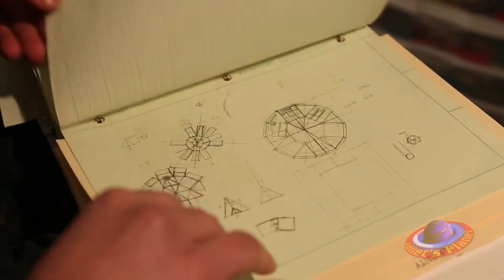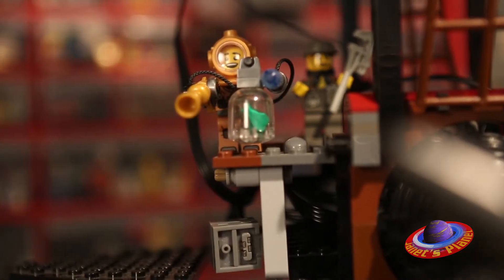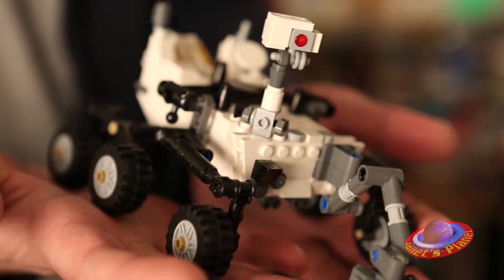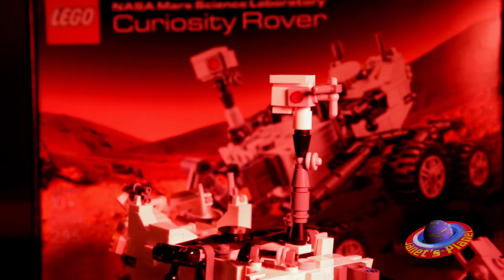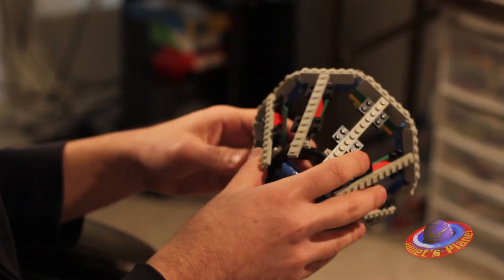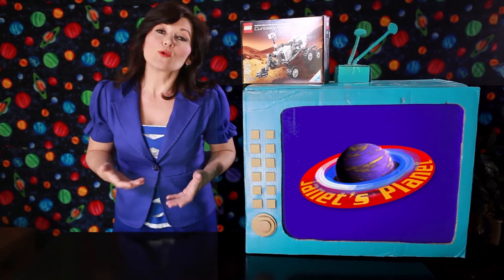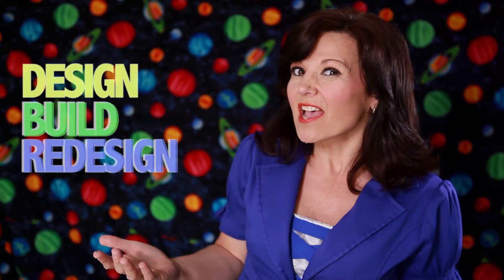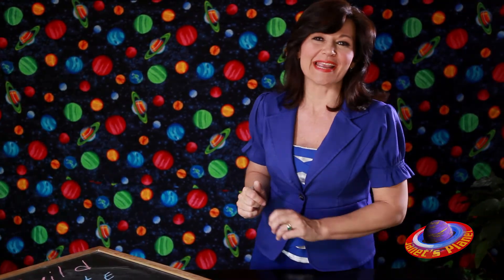Lego Mars Rover Designer on Janet's Planet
Lego Set Designer Stephen Pakbaz talks to Janet about the design process on Janet's Planet.

Lego Set Details:

The LEGO® NASA Mars Science Laboratory Curiosity Rover has landed! Designed by real Curiosity Rover engineer, Stephen Pakbaz, and chosen by LEGO CUUSOO members, this amazing LEGO version of the highly advanced mobile laboratory features lots of great details, such as 6-wheel rocker-bogie suspension, articulated robotic arm and multiple camera sets. This great model also comes with a fascinating booklet with building instructions and information about the history of Mars exploration and the Curiosity Rover, plus a display plate complete with LEGO brick Martian rocks -- perfect for testing out the rover's go-anywhere suspension!

Features 6-wheel suspension, articulated robotic arm and multiple camera sets
Build the model that LEGO® CUUSOO members requested!
Drive over tough obstacles with the 6-wheel suspension
Play out your very own Martian science missions!
Reach out for samples with the robotic arm
Includes white, grey and black bricks for a metallic look
Includes building instructions and exclusive information booklet
Designed by a real Curiosity Rover engineer!
Rover measures over 3" (10cm) high, 5" (15cm) long and 4" (12cm) wide
Robotic arm extends over 2" (7cm)